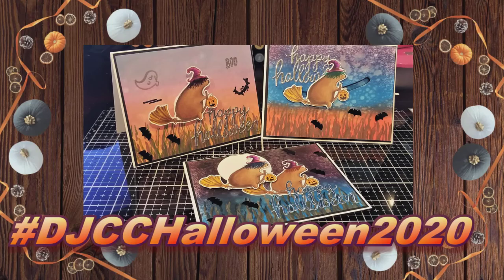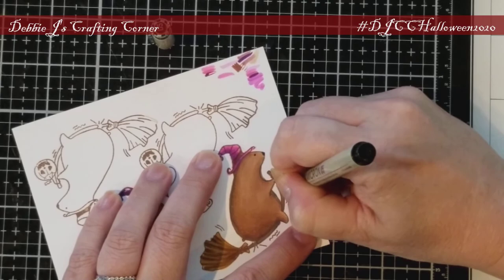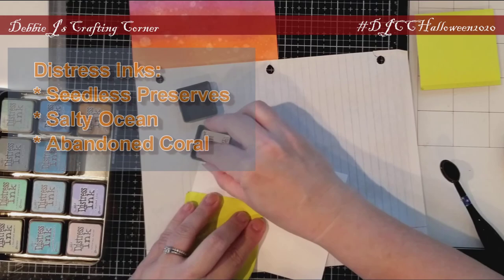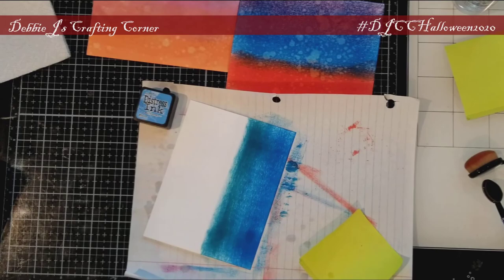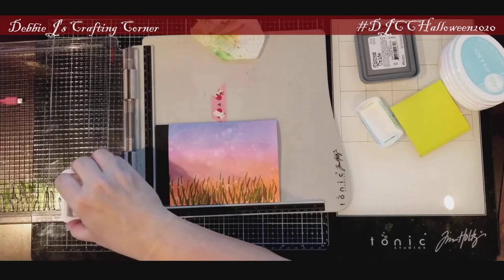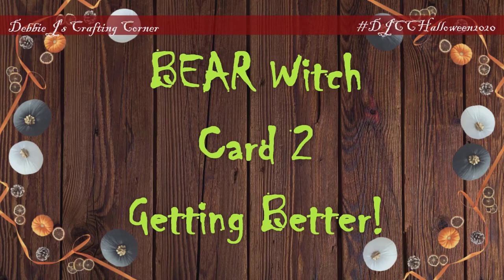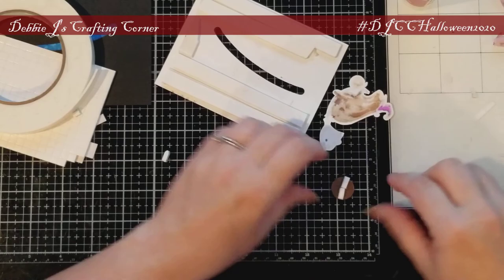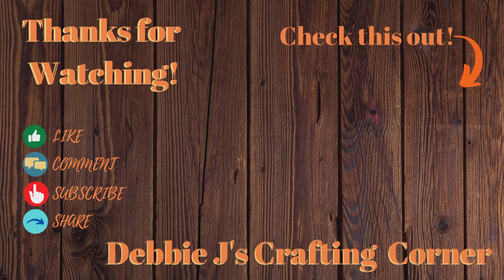DJCCHalloween2020 | The BEAR Witch Project | Action Wobbler Card | Slider Card | Ink Blending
Today we are telling the BEAR Witch Project story and creating a trio of Halloween cards featuring the bear from the BOO Stamp Set from Waffle Flower.  Will our little bear learn to fly?  Come find out.

Chapters:
0:00    Introducing the BEAR Witch
2:48     Let's Make Some Backgrounds (ink blending)
10:54  Card 1: Learning to fly? (using a DIY action wobbler)
12:46  Card 2: Getting Better! (simple slider)
15:23  Card 3: Success means Flying with a friend :D
16:33  Project Photos

A visual list with links to the supplies that I used can be found over on my blog.

I love seeing what you create, so join my Facebook Group  and show us your creations!

To see all of my Halloween videos for 2020, check out DJCCHalloween2020.

And remember, If I can make it, YOU CAN TOO!